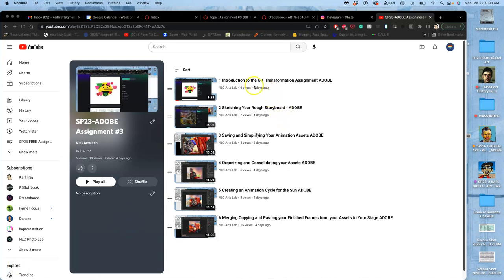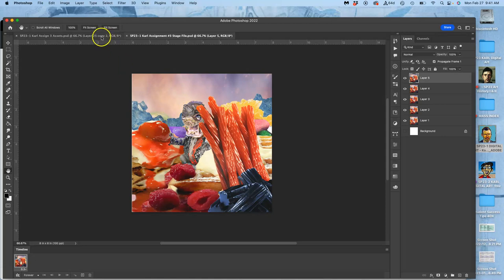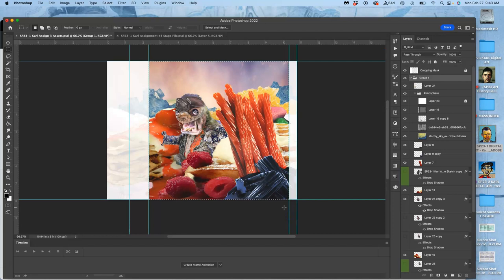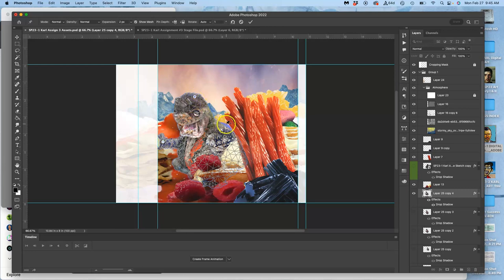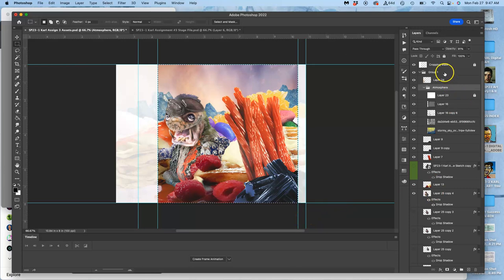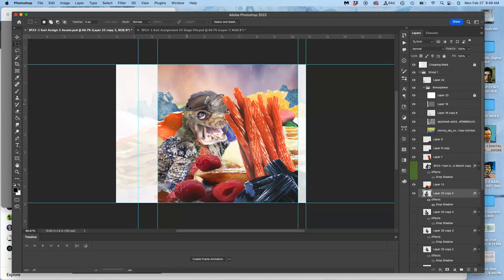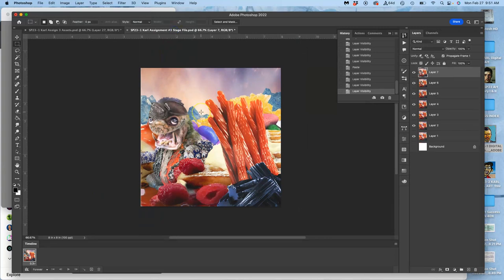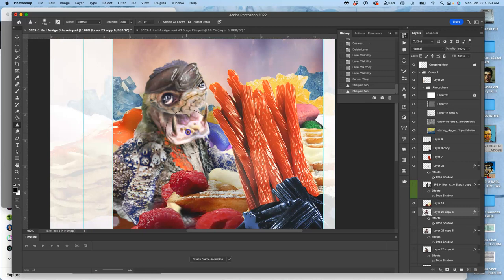7 Setting Up Your Animation Workflow Between Assets and Stage ADOBE